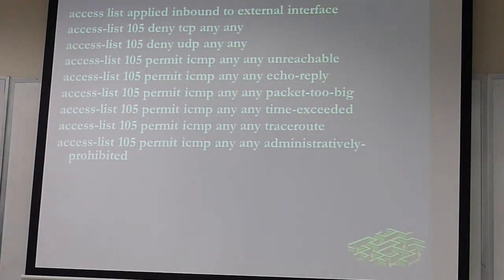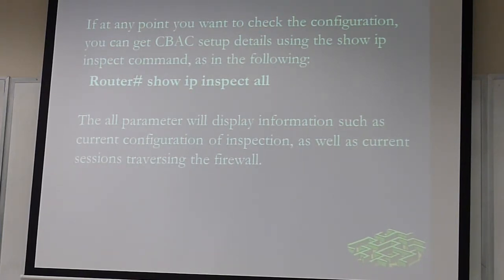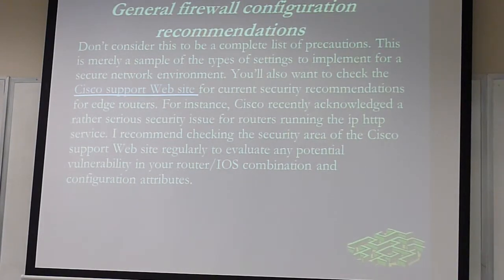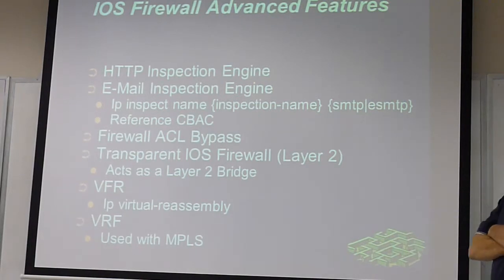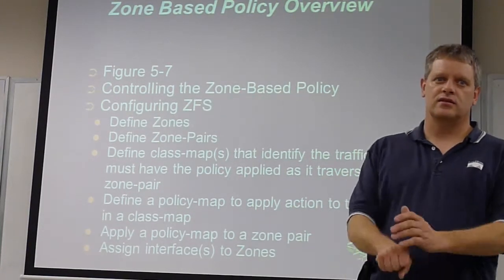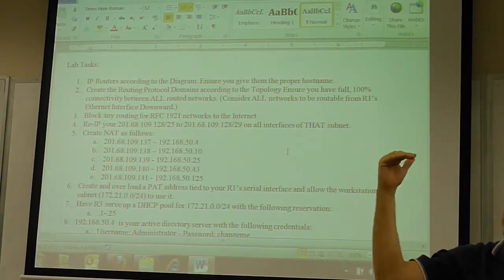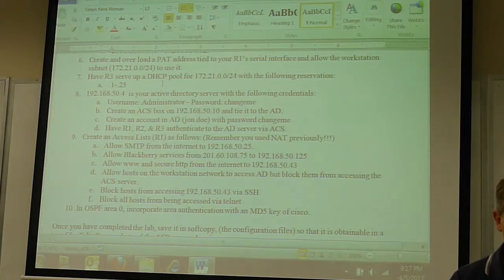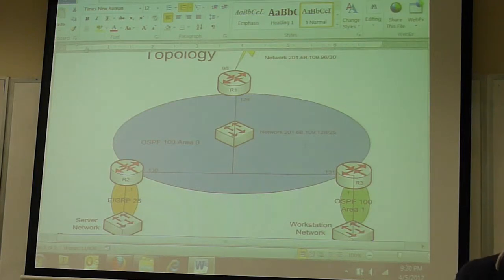CIS 467 04-05-2012 part 3.mp4